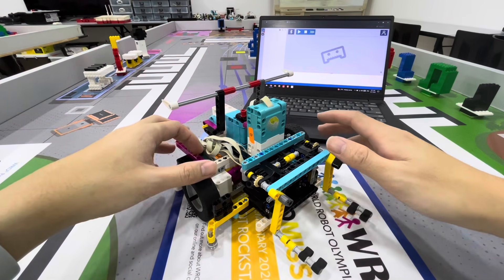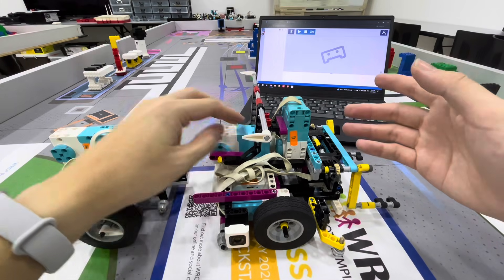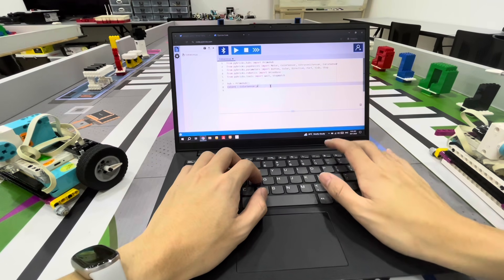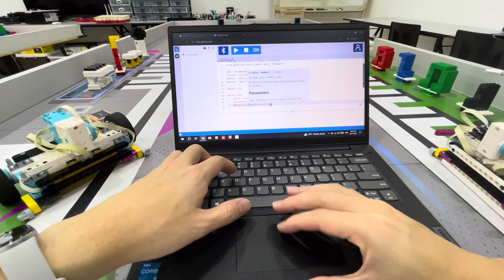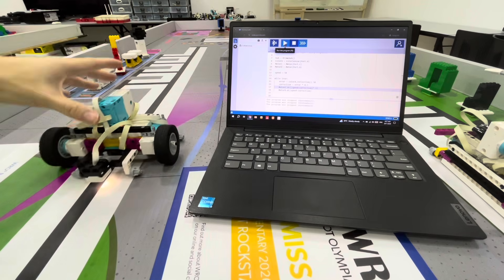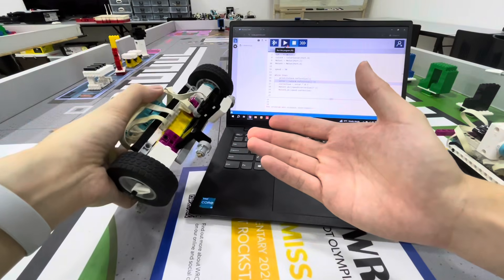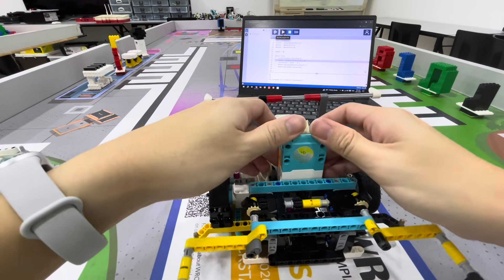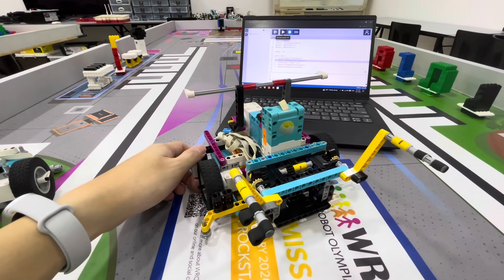WRO 2026 Elementary Lesson 1 (Robot Base & Follow Line)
WRO 2026 Elementary Lesson

Lesson about robot base, sensor position, follow line and attachment